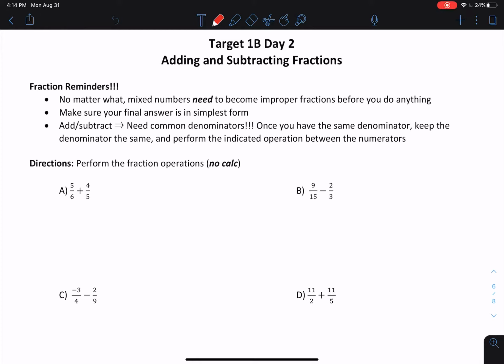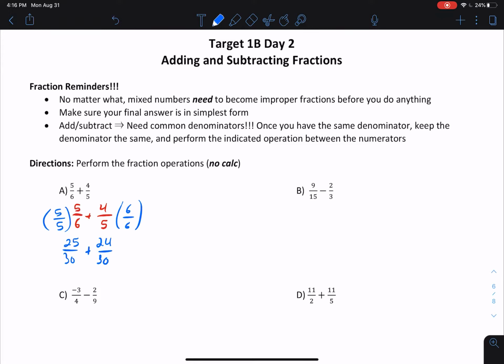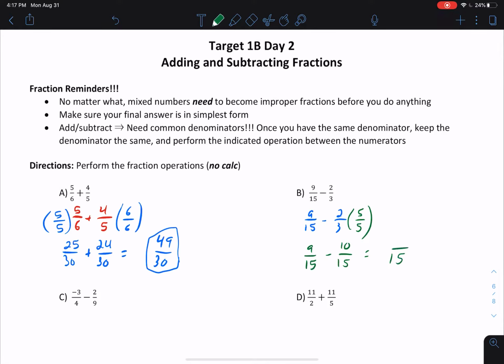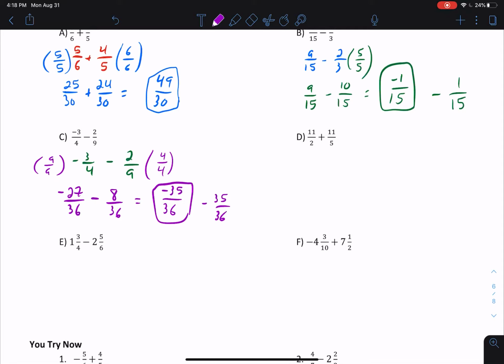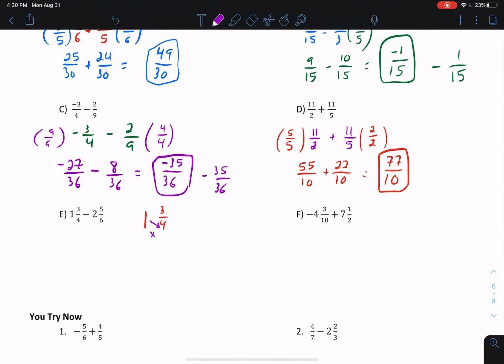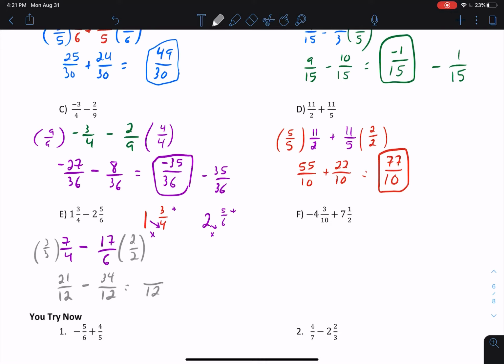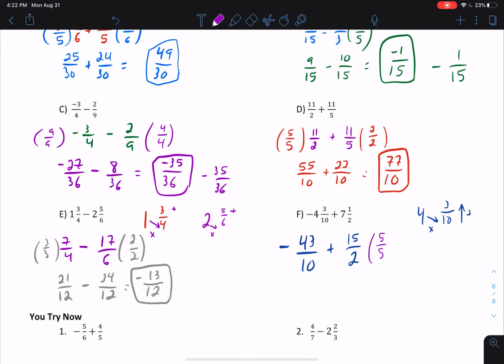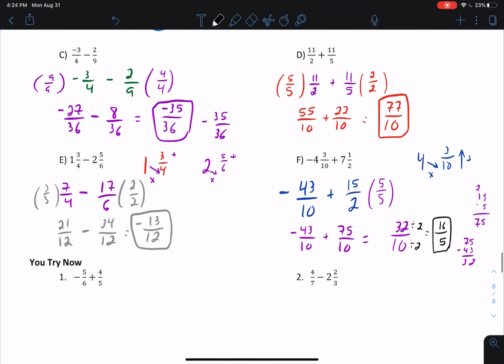Adding and Subtracting Fractions (Unit 1)